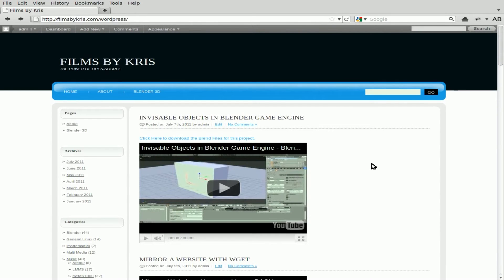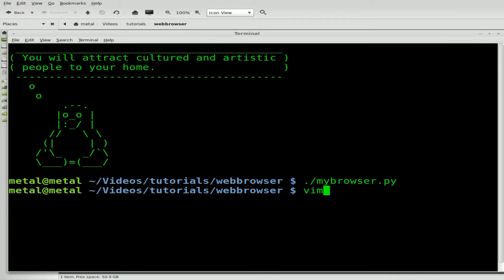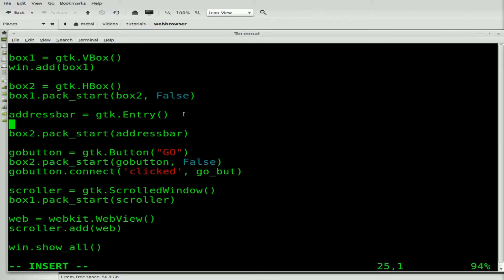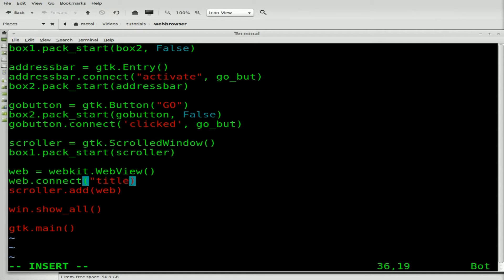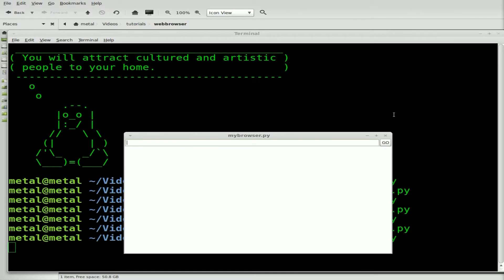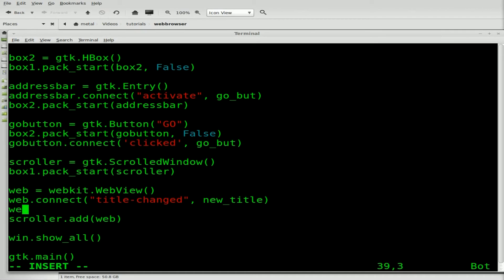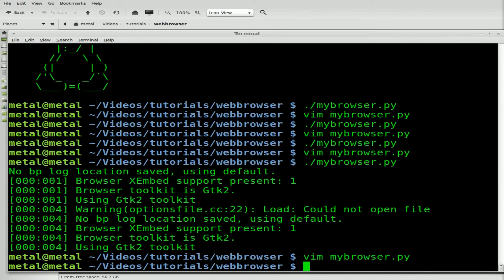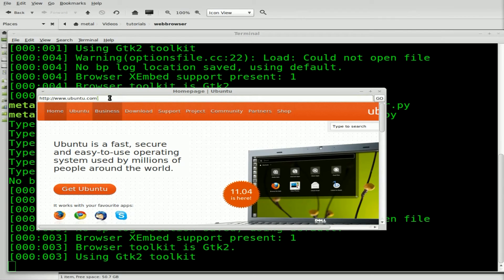Working with Titles and Addressbars in Python GTK and Webkit - Linux